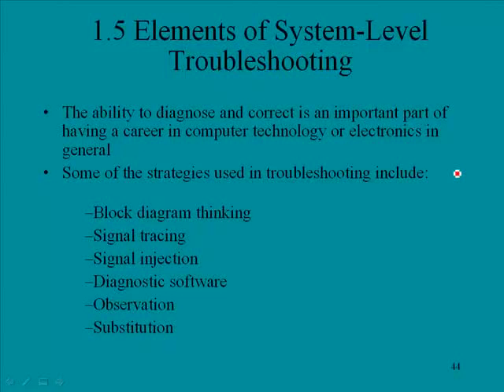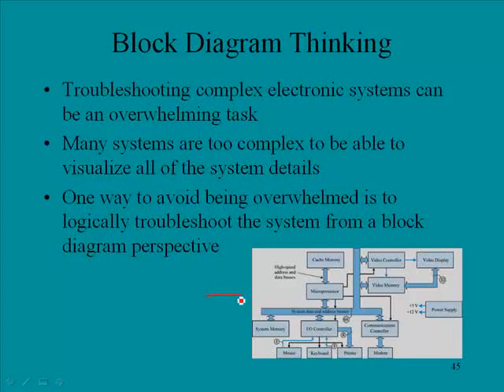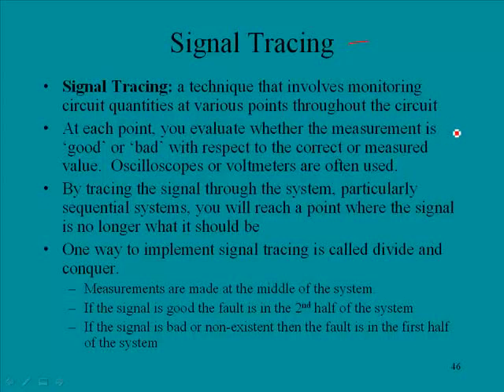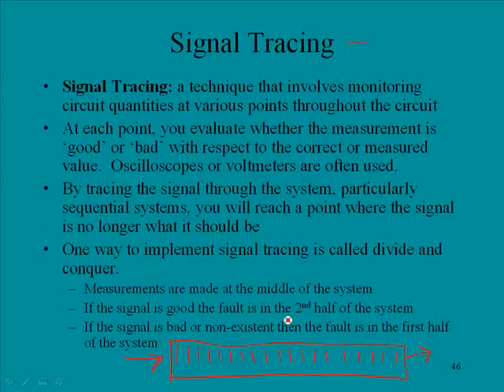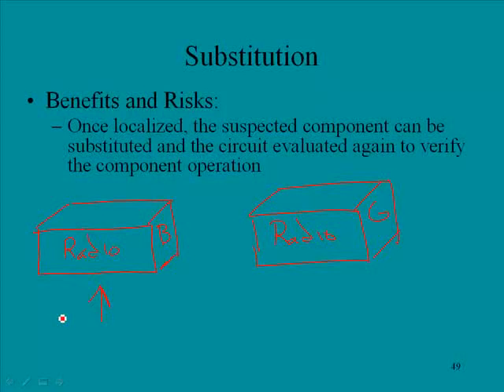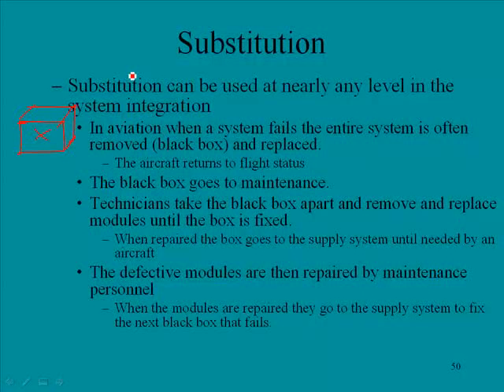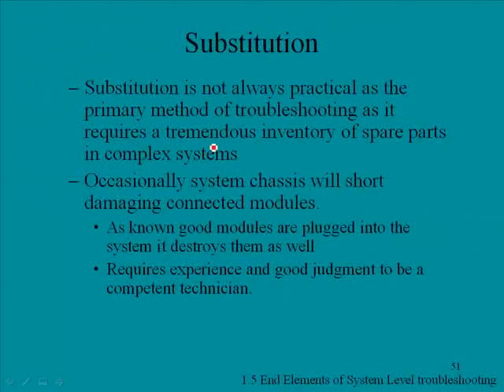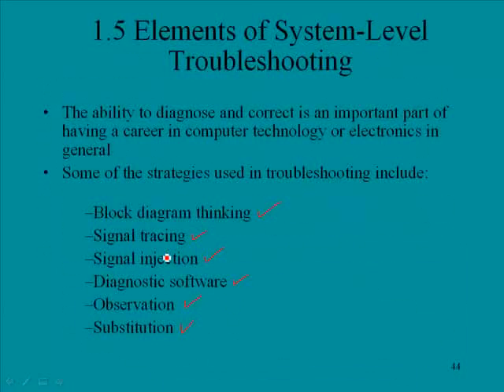Elements of System Level Troubleshooting Electronic Systems Electronics Video Lecture